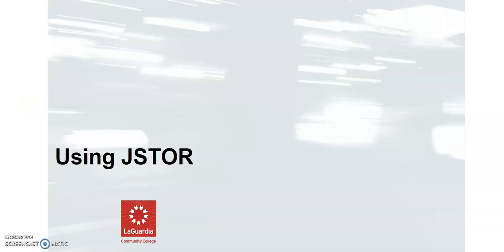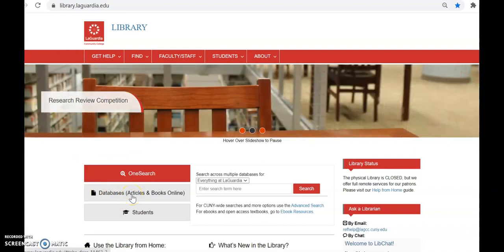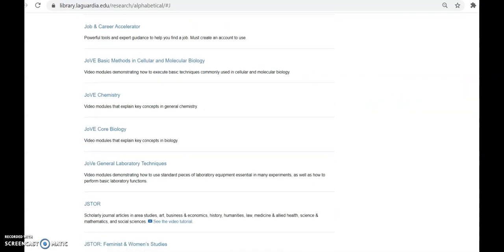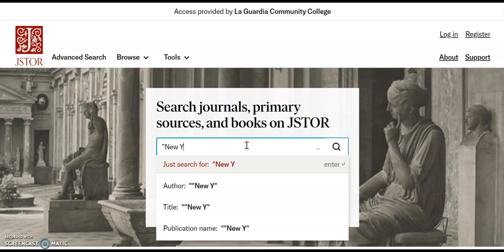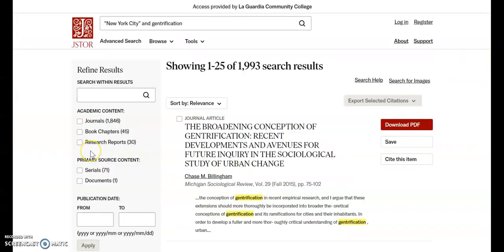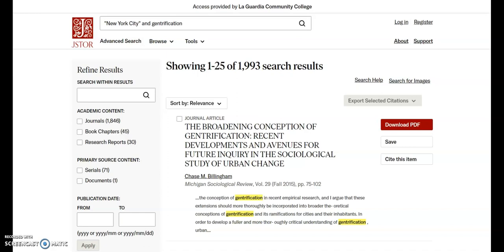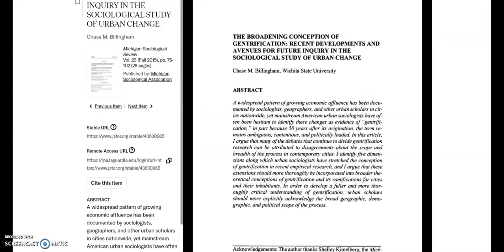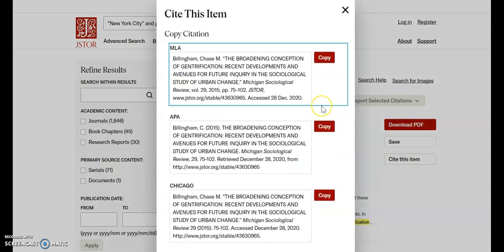Two-Minute Videos: Using JSTOR